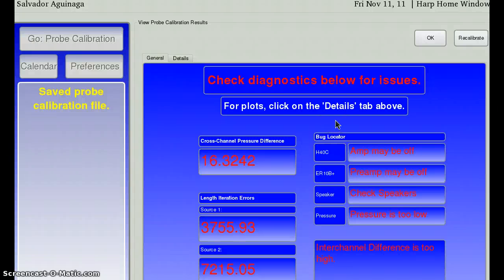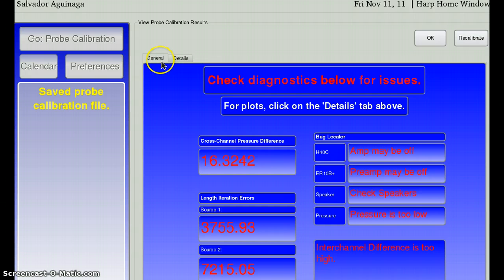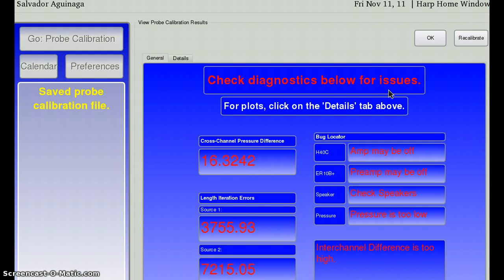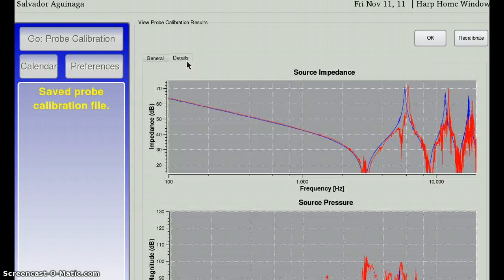HARP Post-Probe Cal Window Tutorial